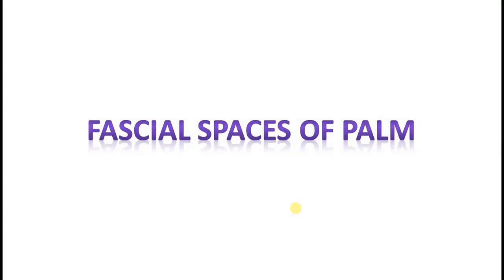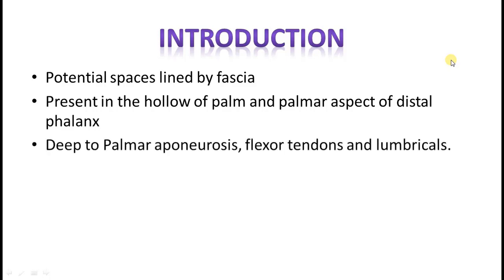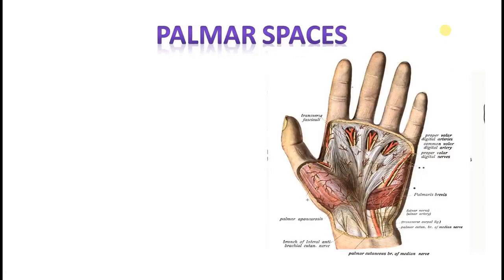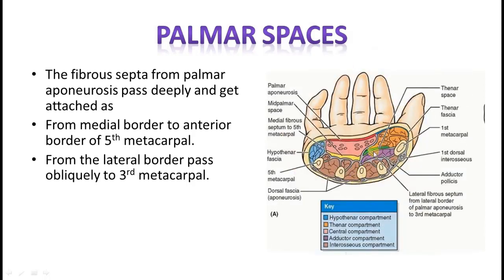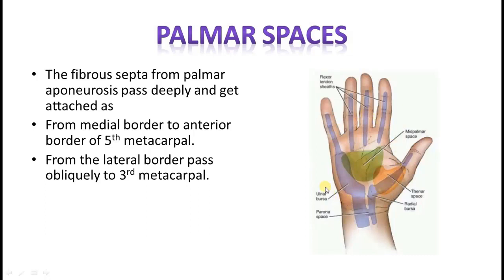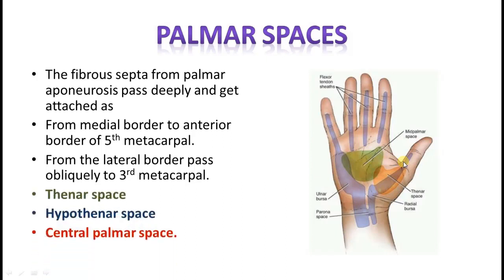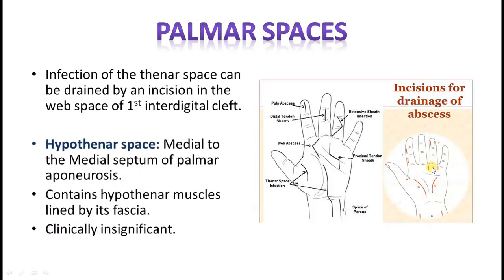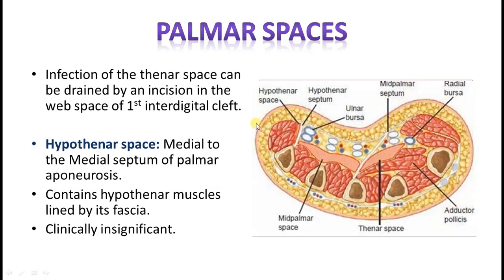NEXT MEDICO 2022 - MBBS Human Anatomy - Upper Limb - Fascial Spaces Venous Drainage L-17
Objectives
1. Introduction
2. Palmar Spaces
3. Pulp space of fingers
4. Spaces of dorsum of hand
5. Forearm spaces
6. Venous drainage of upper limb
7. Arterial supply